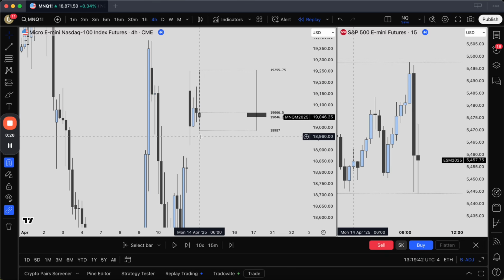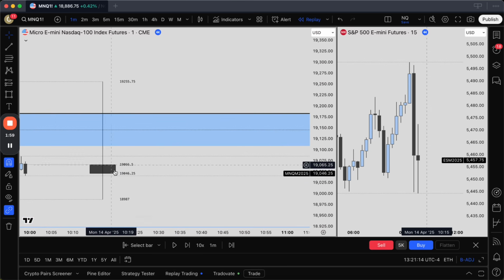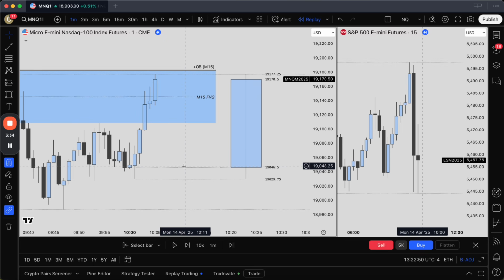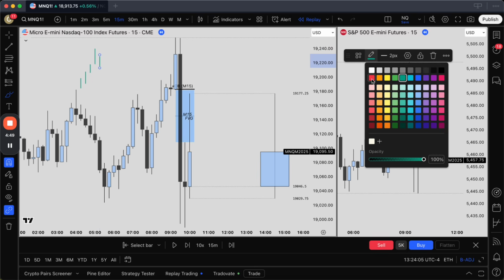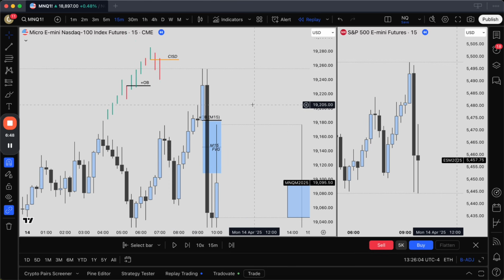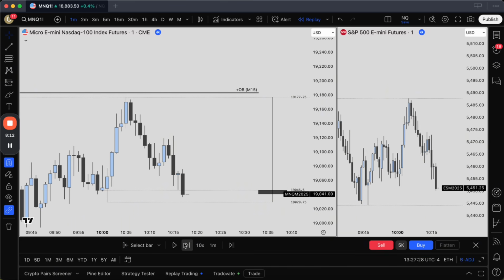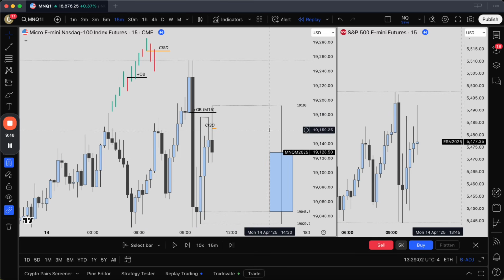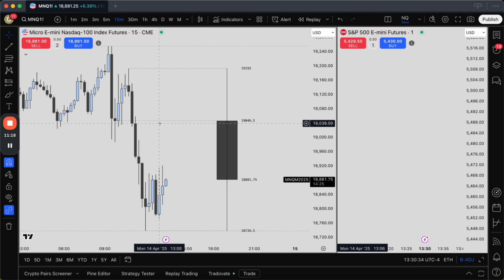How I Caught 70 Points Trading This Morning (Step-By-Step)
How I Caught 70 Points Trading This Morning (Step-By-Step). In this video, I break down my trade from today, explain what an orderblock actually is, and show you why I used the M15 OB instead of the M15 fair value gap.

If you struggle understanding how I trade, or the confluences behind how I trade the 4H Po3, then this video will 100% help you. I got a lot of questions on TikTok and Instagram asking me why I used the M15 orderblock instead of the fair value gap, and this video explains that.

In this video, I also talk about identifying orderblocks, and the importance of understanding what a CISD is vs an orderblock and how they're related. If you haven't watched my video where I explain the 4H Po3, you can watch it

I read all of my comments, so don't hesitate to reach out.

You can also follow my other socials if you'd like using the link in my YouTube bio! Enjoy, and I'll catch you in the next one.

Video Chapters:
00:00 Introduction
2:31 Why Not M15 FVG?
4:19 OB Vs CISD
7:26 FVG Explained
8:32 LTF Execution
10:02 S/L & TP Levels
11:02 Final Recap